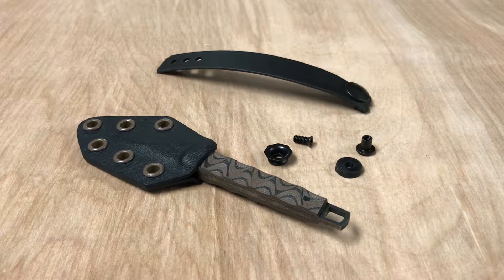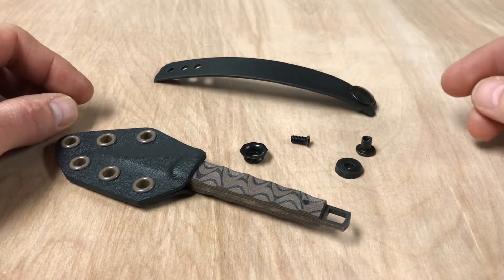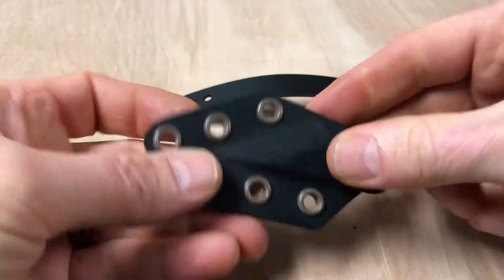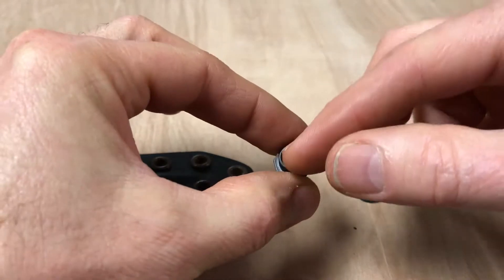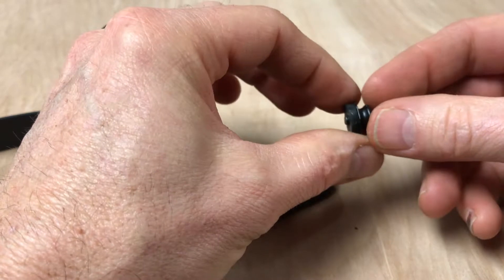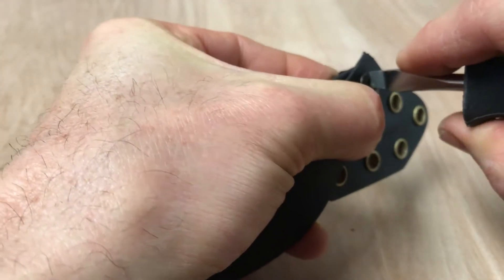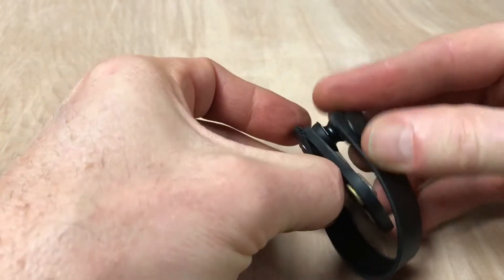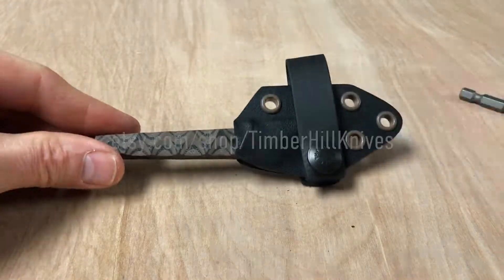Attaching Your Soft Loop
If you've never used a Pull the Dot soft loop on a knife sheath or holster, it can be a little confusing. Here's a quick video on how to attach your soft loop to your Timber Hill knife sheath.
Thanks to Jeff Scheetz for the awesome music!